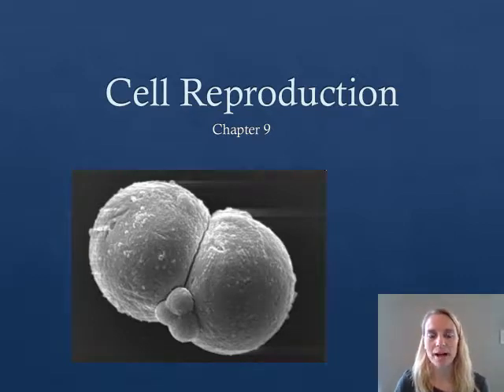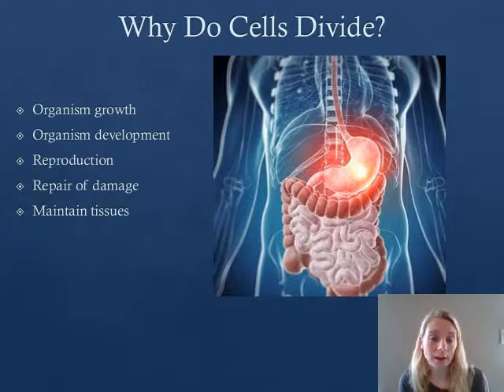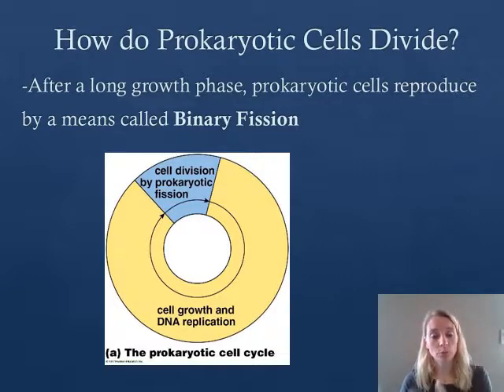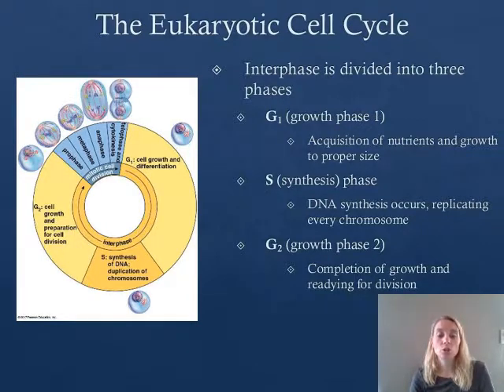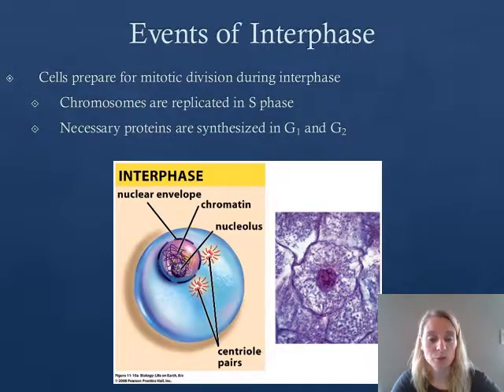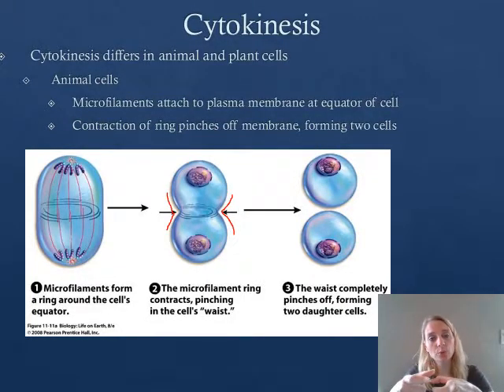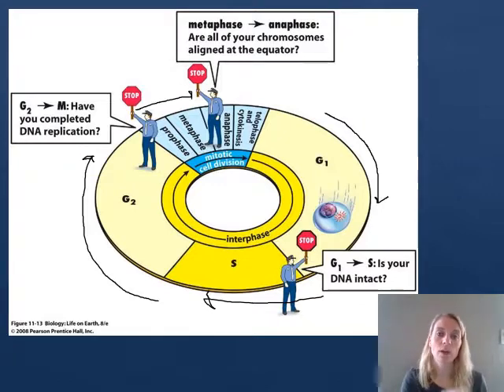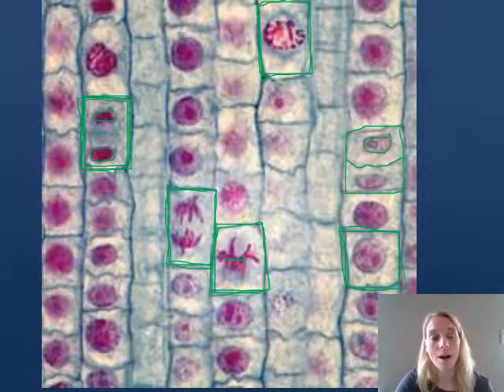BI 101 Chapter 9 PowerPoint OutlineV